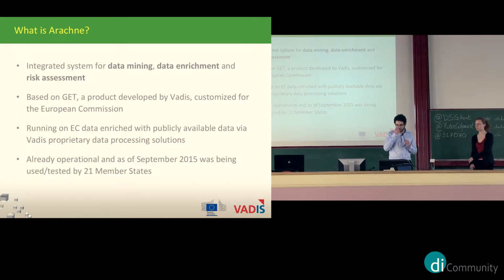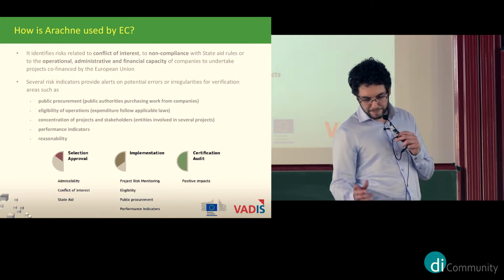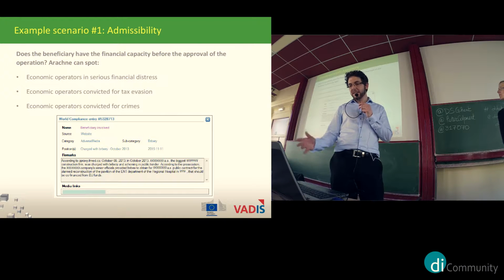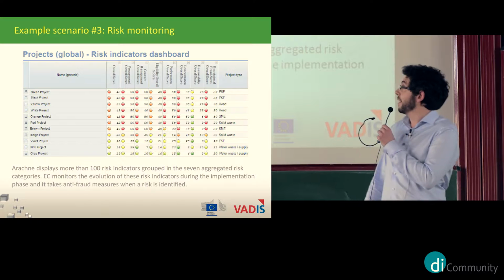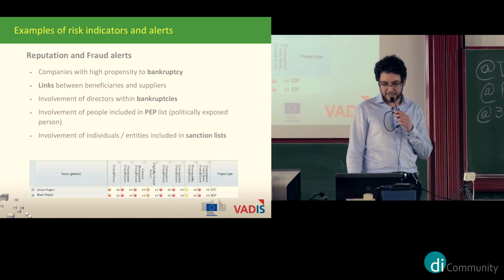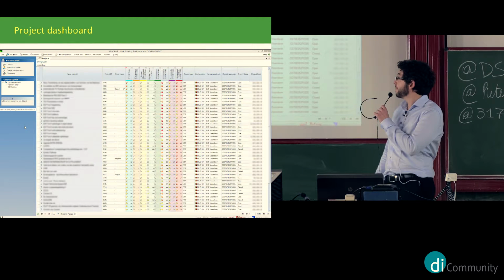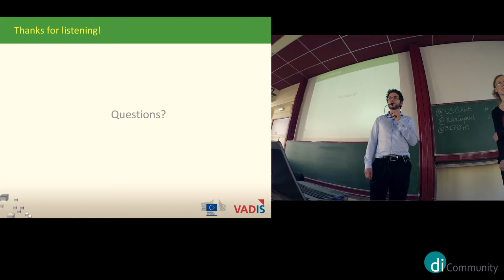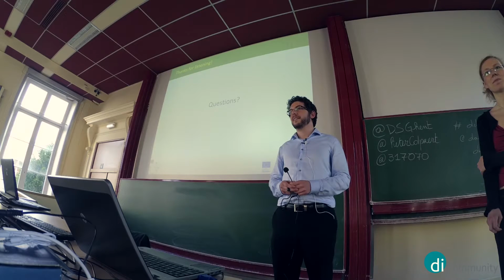20160616 - 3rd Data Science Ghent Meetup- Francesco Vannini - Anti-fraud & risk scoring application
THE DATA INNOVATION EVENT ABOUT DIGITAL TRANSFORMATION

DIS2016 will focus this year on Digital Transformation and all about managing and monetizing disruptive innovations. Whether created through opportunity capture, adaptive defense or new ventures, today's digital ecosystems are evolving rapidly. As rapidly as companies compete for top talent, drive higher engagement levels from their customers, and ultimately define their organization's future profitability. The digital ecosystem needs to be designed, planned and implemented now, as organizations are called upon to integrate the latest virtual technologies, pioneer new business models and guide their organizations toward next generation environments. If smart, robust digital innovation and technology strategies are your priority, you won't want to miss DIS2016 as we uncover the keys to success.

May 10th in Brussels during the Data Innovation Summit about Digital Transformation presented by womenintech.
- Over 40 speakers presented their view on digitaltransformation
- Sold out: Over 500 experts attended